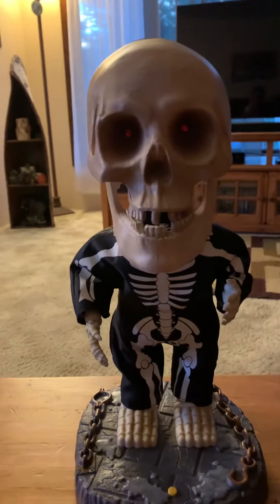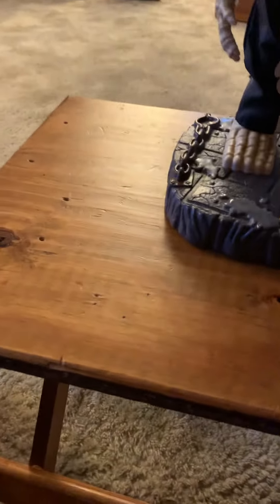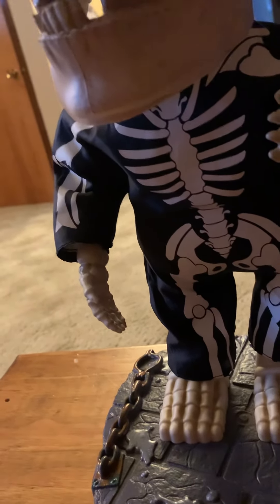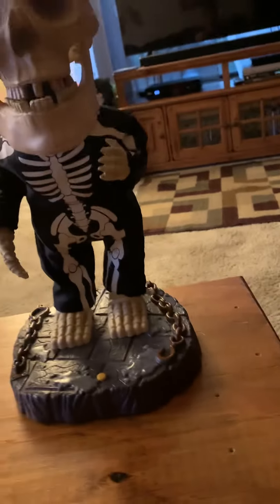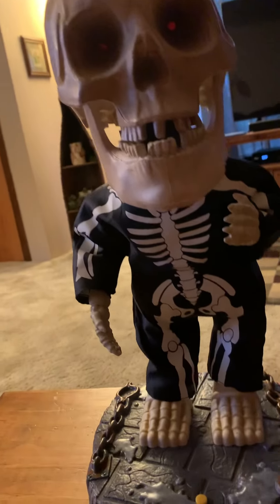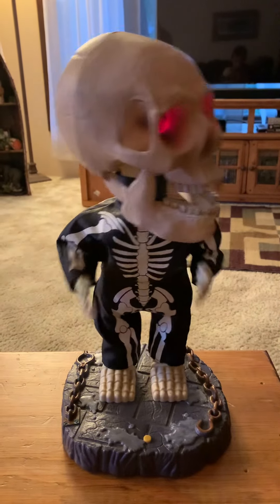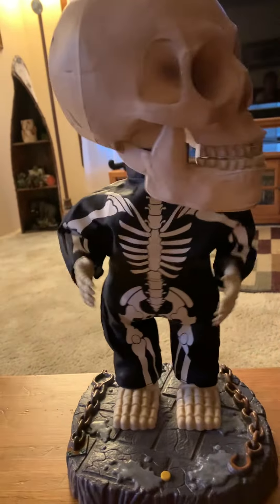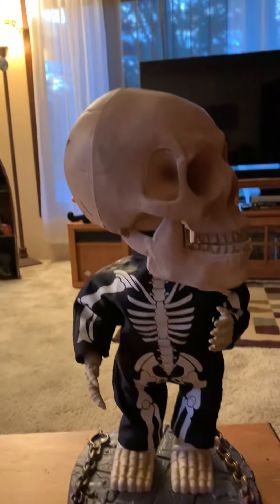My new 2001 Gemmy Big Head Skeleton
Hello guys so this is a demonstration of my fully restored 2001 Gemmy Big Heads Skeleton. So a little back story so I got him from a woman in Cloquet Minnesota and obviously I live in Ely Minnesota so about 1 hour and 45 minutes away. So I picked him up for $30 from the lady and we talked for a couple minutes about me collecting Gemmy items and stuff and so we went home from there and when we got home I had to repair his hips because he had a split 9-tooth gear so once I did that he worked for about 2 hours or so and so then I had to go to work and I came back and he was really high pitch like Alvin and the chipmunks and so I took his base apart and his circuit board was covered in blue and green corrosion so I scrubbed it with alcohol, dish soap, and vinegar and then scrubbed it with a soft wire brush and now he works good as new!! Enjoy!!